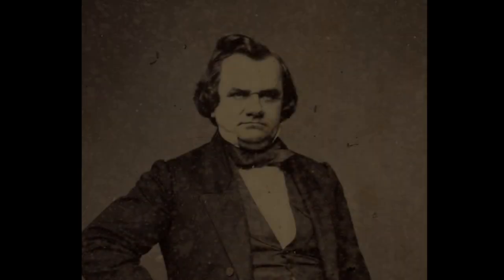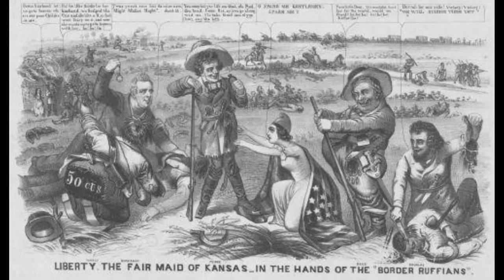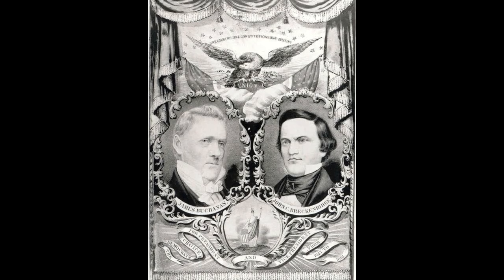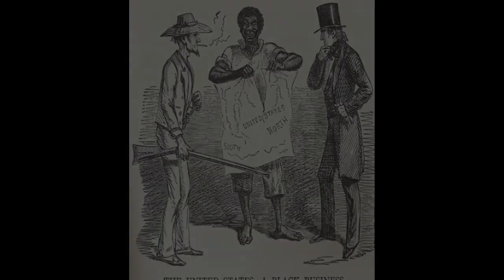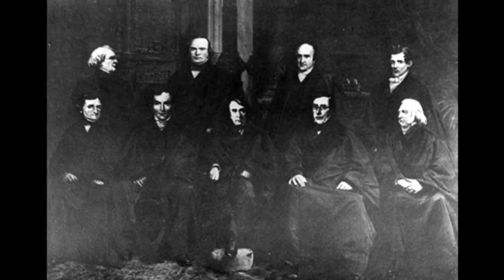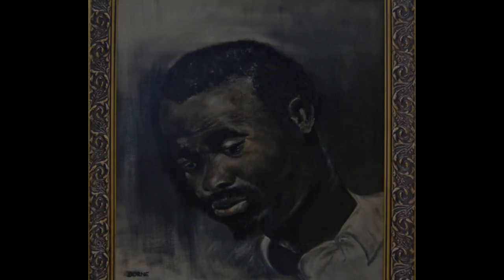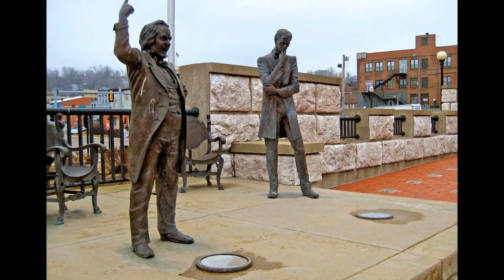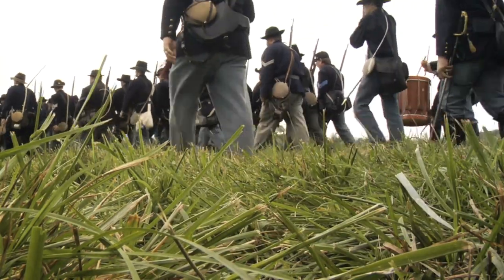Objective 4 -- A Nation Divided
Are you looking to teach this topic in your class?  We have designed an activity to fit perfectly with this video